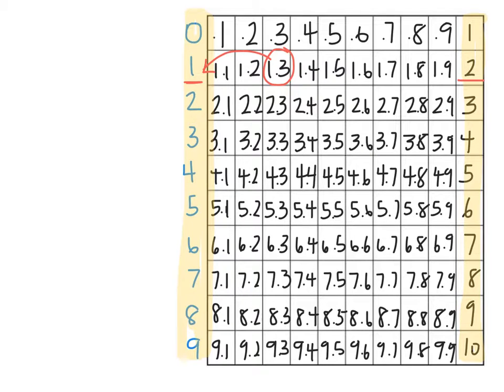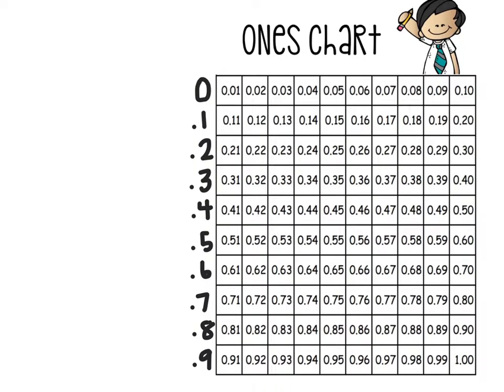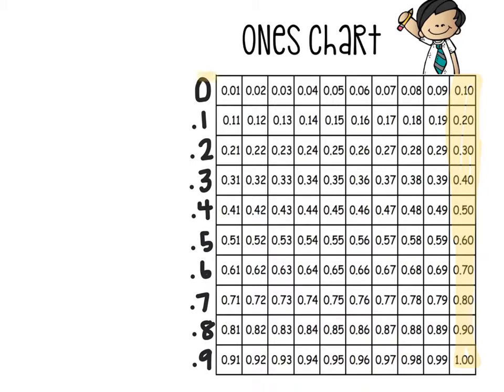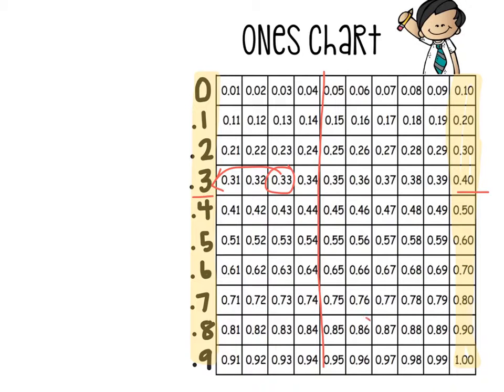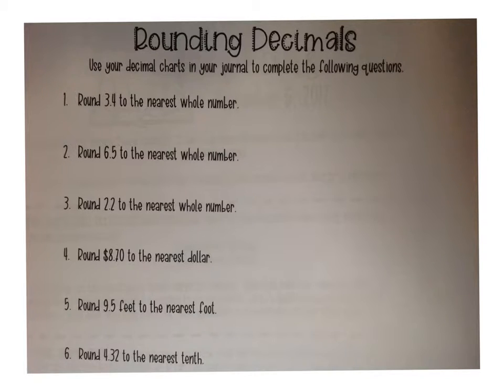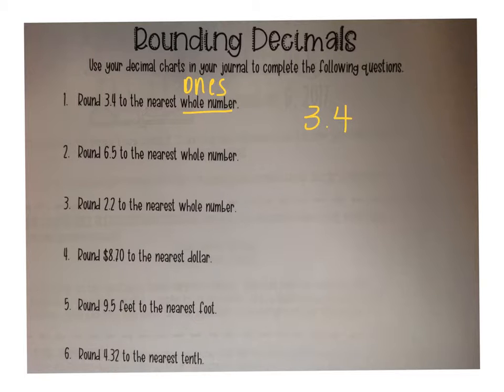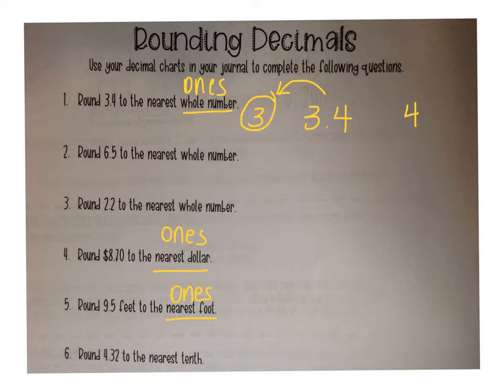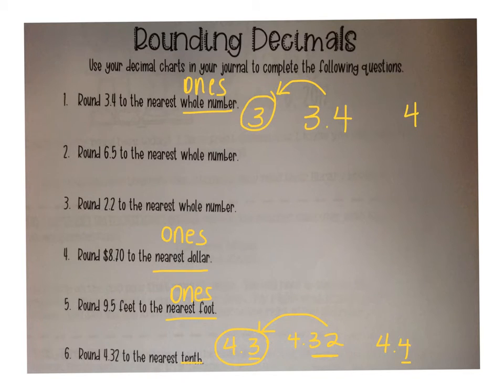Rounding decimals sept 6